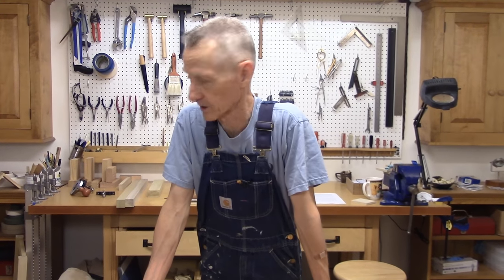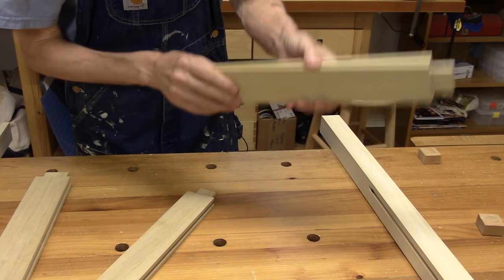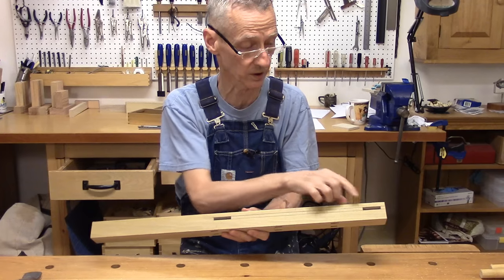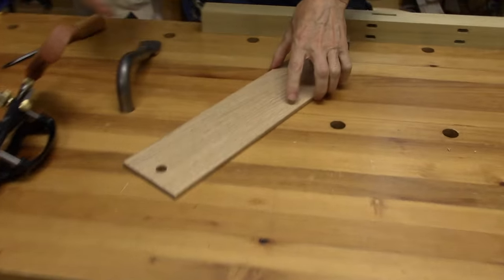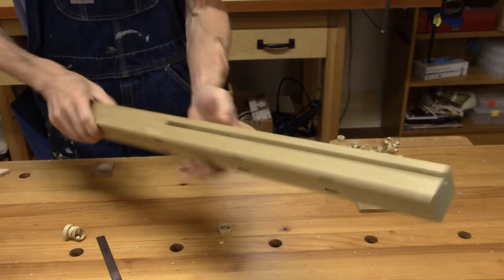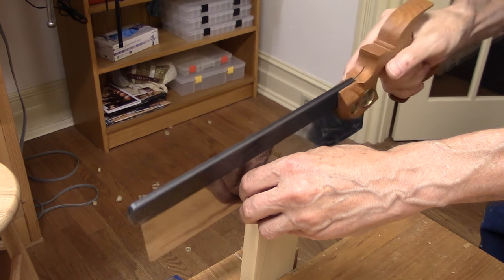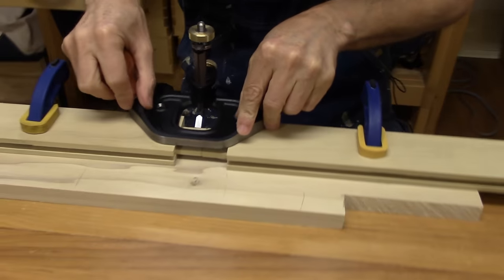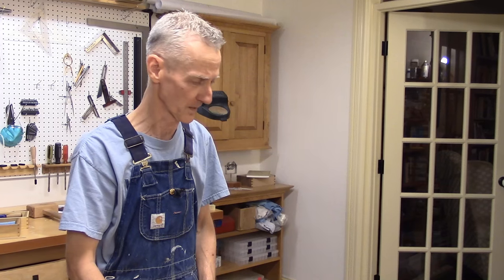Chest of Drawers Show #1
Making a small chest of drawers with mostly hand tools. Mortise and tenons, plowing the grooves.